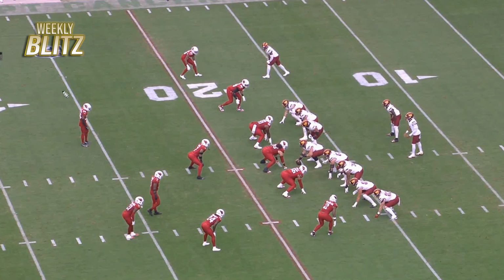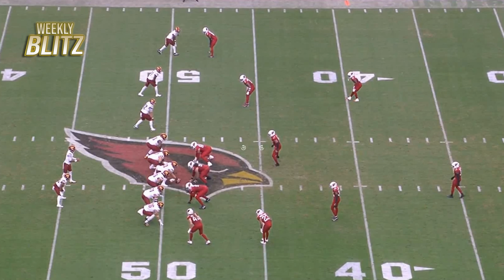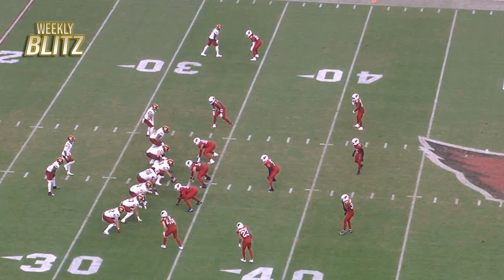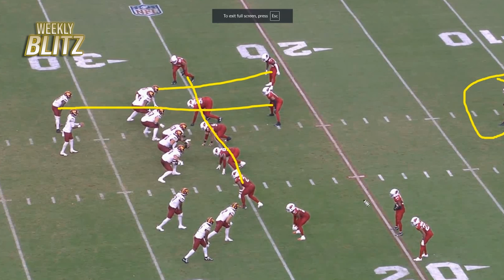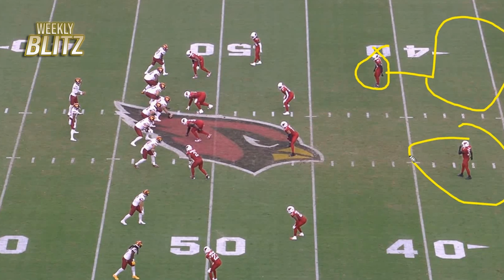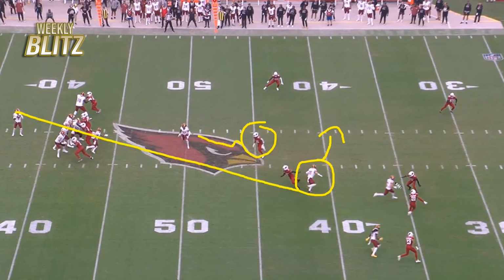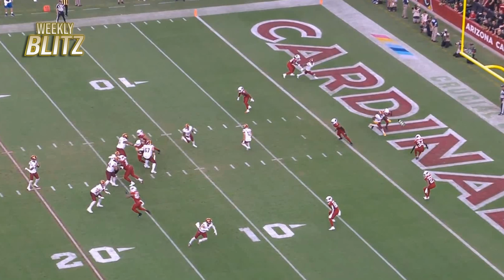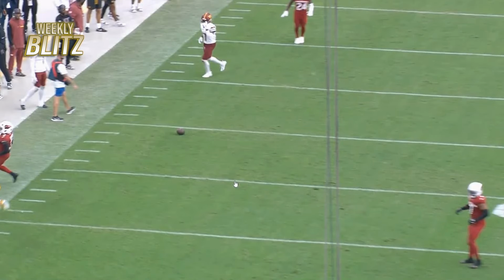Jayden Daniels Film Breakdown: The Next Great QB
Jackson McIntire breaks down Jayden Daniels film from his Week 4 game against the Cardinals